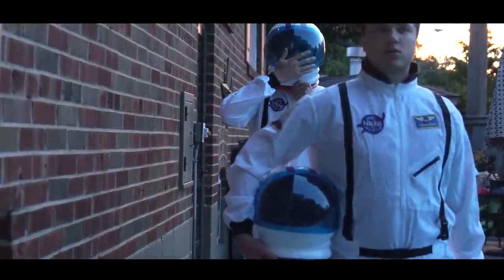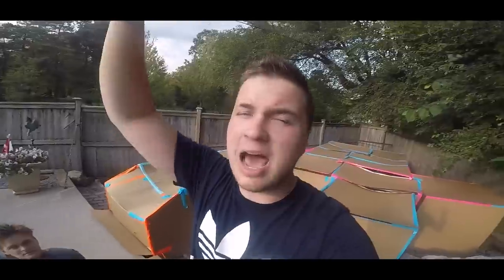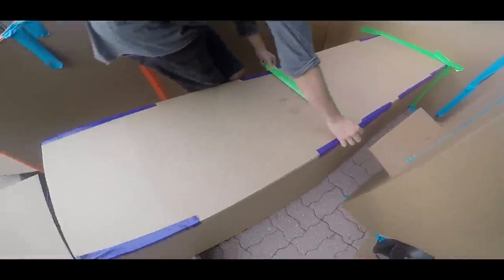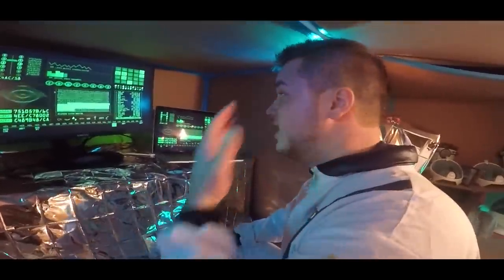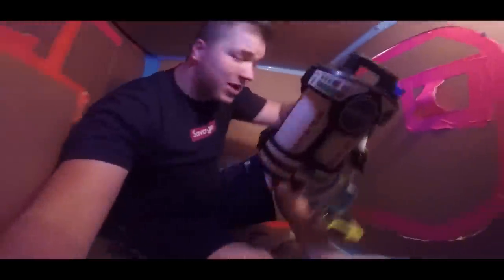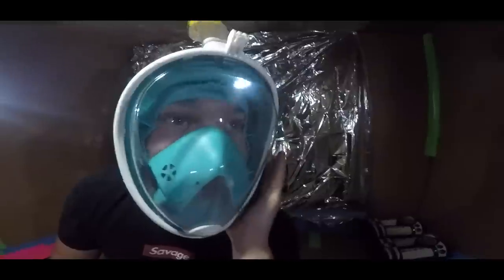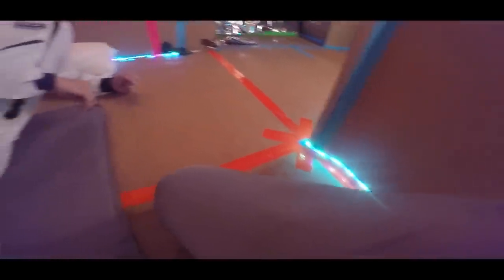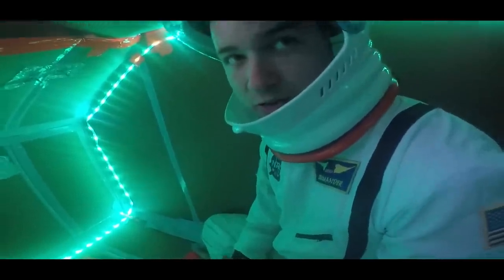24 HOUR BOX FORT SPACE BASE CHALLENGE!! 📦🚀 Visiting A Planet, Box Fort Lander & More!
In todays 24 hour box fort challenge Jake and Logan build the worlds biggest box fort space station! In this video we build the biggest box fort space base and do a 24 hour challenge in it! We launch off in a space adventure as astronauts and have to survive! This funny box fort challenge vlog was hard! We had to build the worlds biggest Box fort space base and then build a box fort spaceship to travel to other planets! We traveled to a new planet and searched for life on it. we had to survive 24 hours in the box fort. luckily we had toys, games & more to survive! we built the box fort like a real spaceship with electricity, astronaut food and a cryo pod. Be sure to like for more family friendly PG content with no swears 😁✌🏻

Check Out The Awesome Glowing 1000 degree KNIFE Videos:.com/watch?v=KiWNeqG_fp4

119-660 Eglinton AVE.EAST SUITE 201
TORONTO, ON. M4G 2K2
Canada